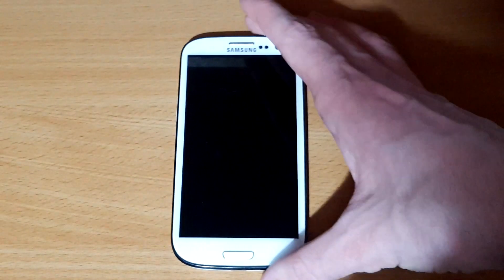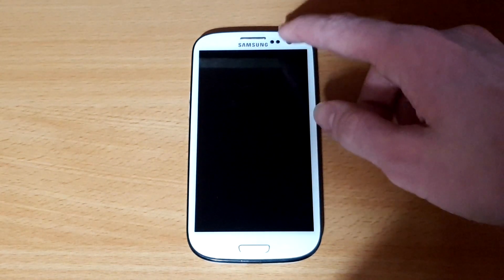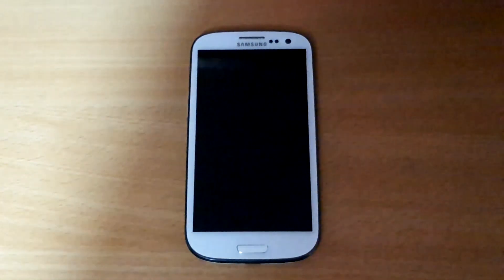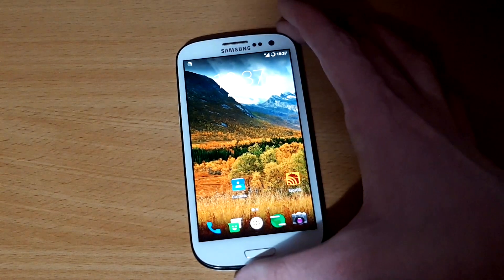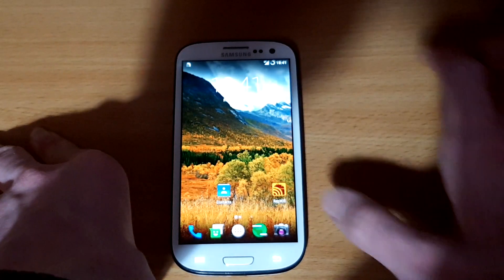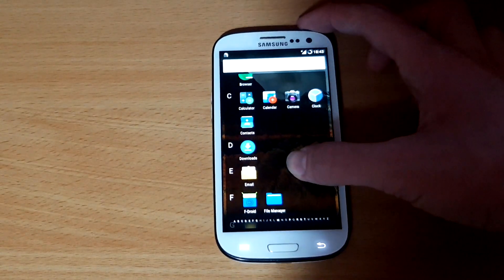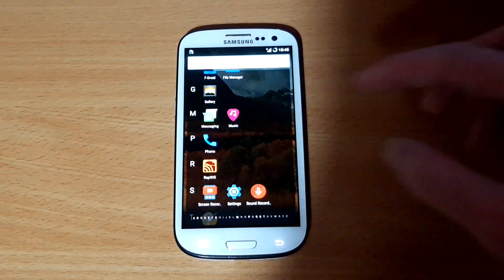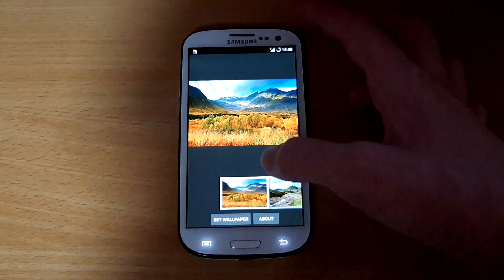Taking a Look at Replicant - A Fully FOSS Android Distribution